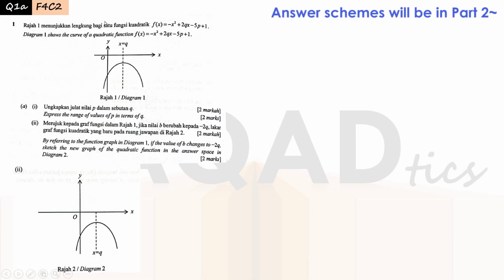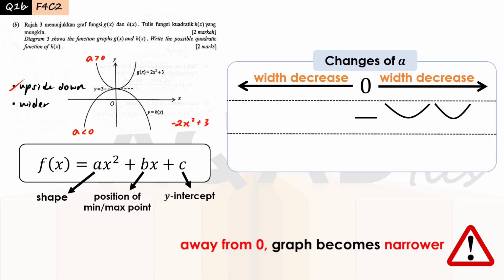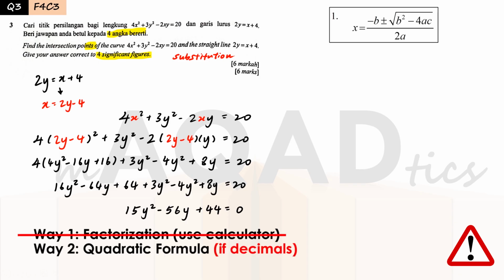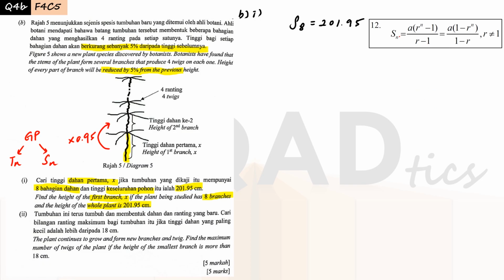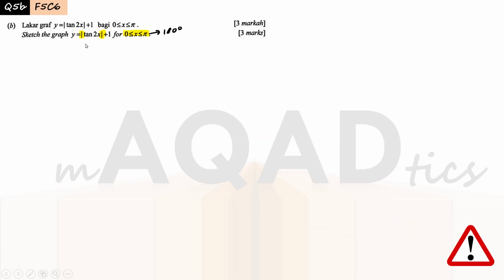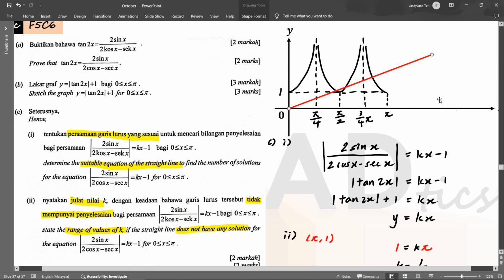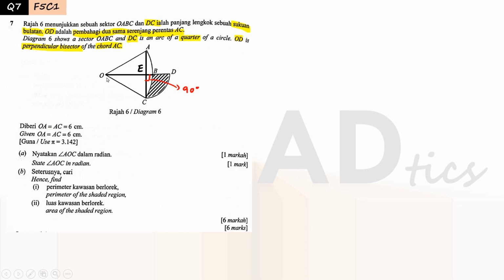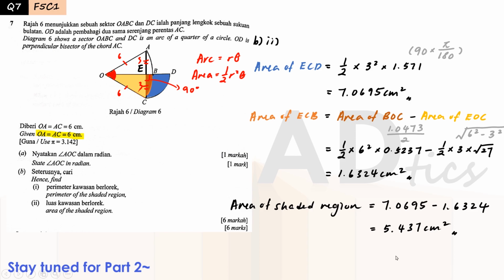Add Math SPM Trial - Negeri Sembilan 2024 - Paper 2 (Part 1)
Timestamp:
Question 1 (Quadratic Functions)
1:14 Q1 Part ai
3:49 Q1 Part aii
7:32 Q1 Part b
Question 2 (Coordinate Geometry)
10:42 Q2 Part a
13:05 Q2 Part b
14:40 Q2 Part c
Question 3 (System of Equations)
16:18 Q3
Question 4 (Progressions)
19:57 Q4 Part ai
22:36 Q4 Part aii
24:04 Q4 Part bi
26:54 Q4 Part bii
Question 5 (Trigonometric Functions)
30:50 Q5 Part a
34:03 Q5 Part b
39:49 Q5 Part ci
41:30 Q5 Part cii
Question 6 (Differentiation)
44:33 Q6 Part a
49:41 Q6 Part b
Question 7 (Circular Measure)
50:32 Q7 Part a
53:11 Q7 Part bi
56:25 Q7 Part bii